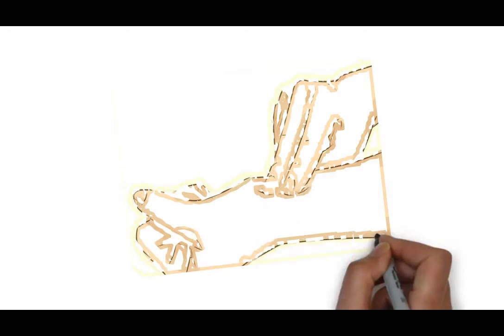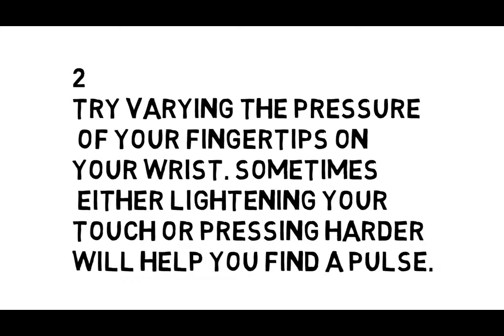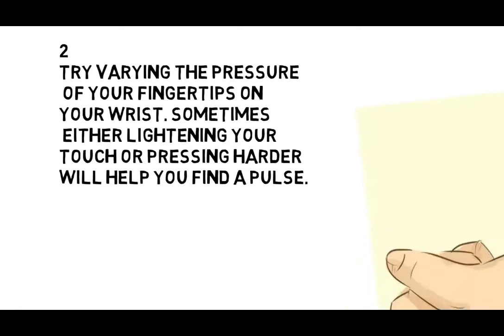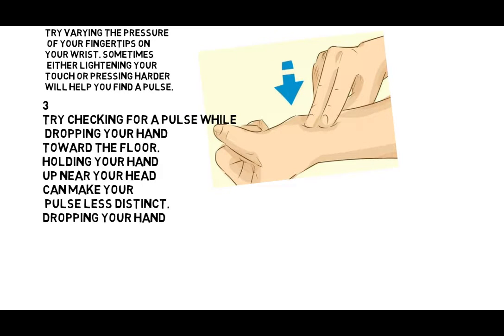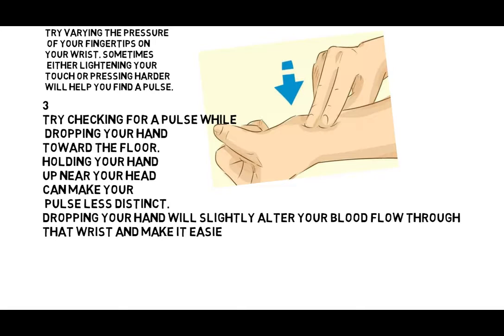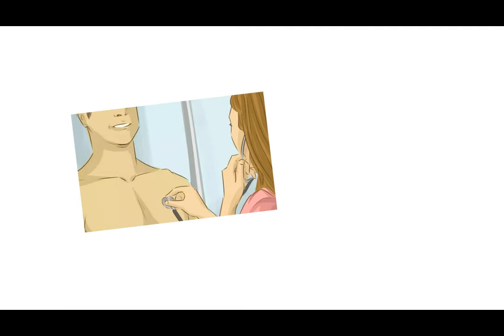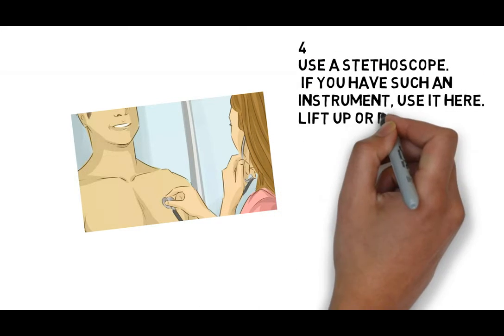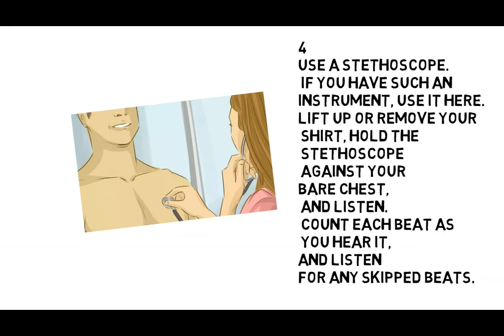What To Do If You Can't Find Your Pulse and how to chack your pulse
***How to check your heart rate and Pulse Part 2***

What To Do If You Can't Find Your Pulse

1
Try using your fingertips instead of laying your fingers across your wrist. Place the tips in different
places and stop at each location for five seconds.
2
Try varying the pressure of your fingertips on your wrist. Sometimes either lightening your touch or pressing harder
will help you find a pulse.
3
Try checking for a pulse while dropping your hand toward the floor.
Holding your hand up near your head can make your pulse less distinct.
Dropping your hand will slightly alter your blood flow through
that wrist and make it easier to detect a pulse.

4
Use a stethoscope. If you have such an instrument, use it here.
Lift up or remove your shirt, hold the stethoscope against your
bare chest, and listen. Count each beat as you hear it, and listen
for any skipped beats.